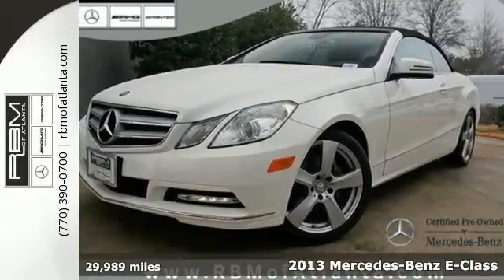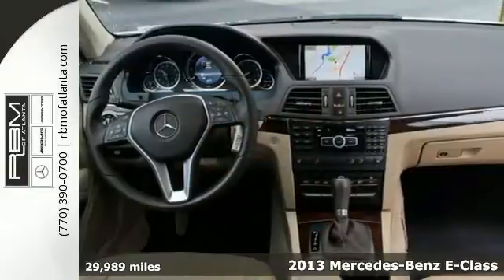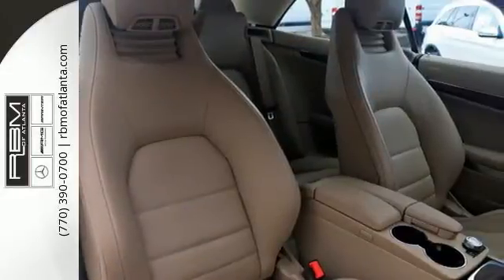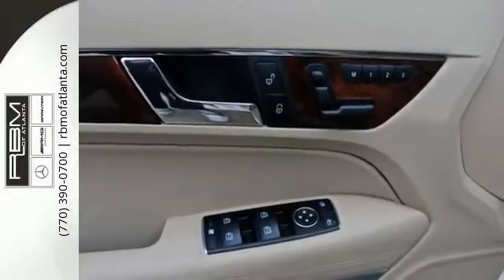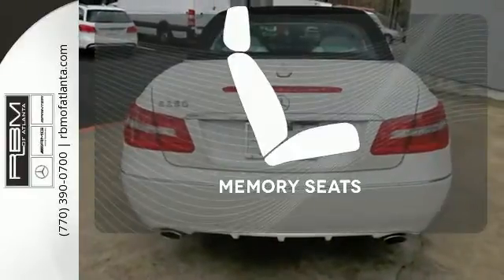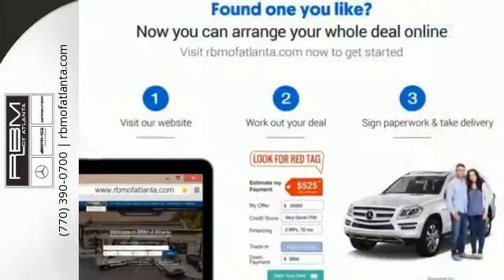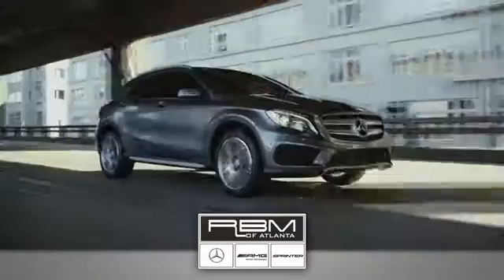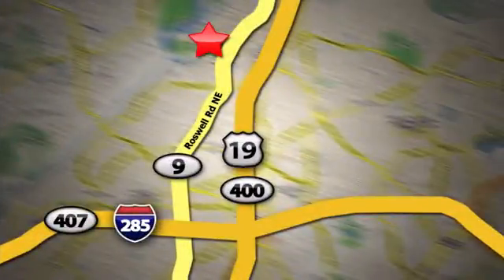Certified 2013 Mercedes-Benz E-Class Atlanta GA Sandy Springs, GA U12957 - SOLD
Year: 2013
Make: Mercedes-Benz
Model: E-Class
Trim: E350
Engine: 6 Cyl. 3.5L
Transmission: Automatic
Color: Diamond White Metallic
Interior: Almond/Black
Mileage: 29989
Stock #: U12957
VIN: WDDKK5KF8DF208024
UNLIMITED MILEAGE WARRANTY. CERTIFIED, ONE OWNER, CLEAN CARFAX! CONVERTIBLE, OPTIONS INCLUDE P01 PREMIUM PACKAGE WITH COMAND SYSTEM WITH NAVIGATION AND VOICE CONTROL, IPOD/MP3 MEDIA INTERFACE, SIRIUSXM SATELLITE RADIO, harman/kardon SOUND SYSTEM, REARVIEW CAMERA, POWER REAR-WINDOW SUNSHADE, AIRSCARF, POWER FRONT SEATS WITH DRIVER MEMORY,HEATED FRONT SEATS, AUTODIMMING SIDE AND REARVIEW MIRRORS, BLACK SOFT TOP, 18 5-SPOKE ALLOY WHEELS AND BURL WALNUT WOOD TRIM.

Give us a call at:

Address:
7640 Roswell Rd